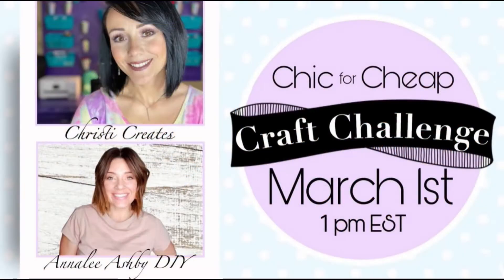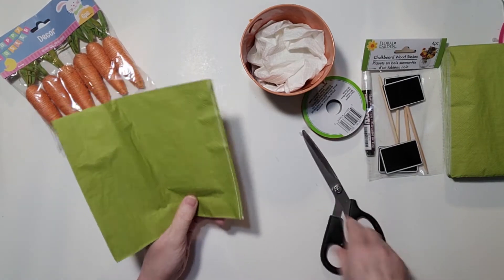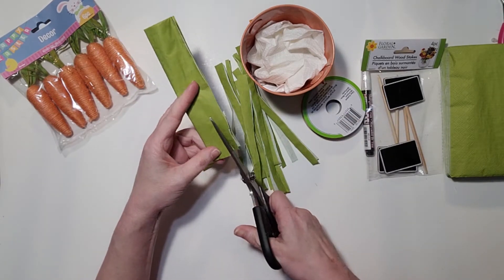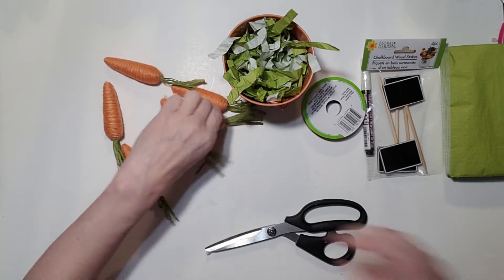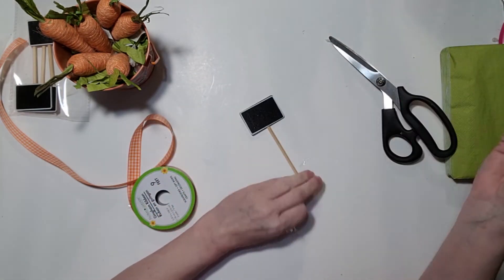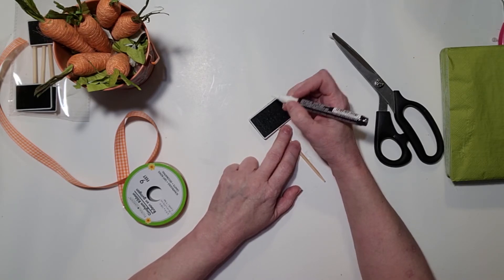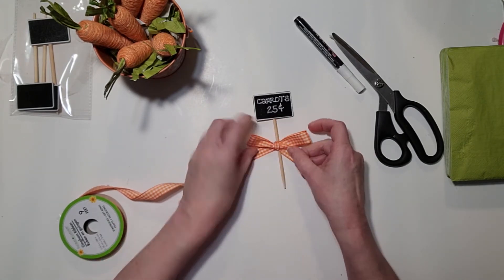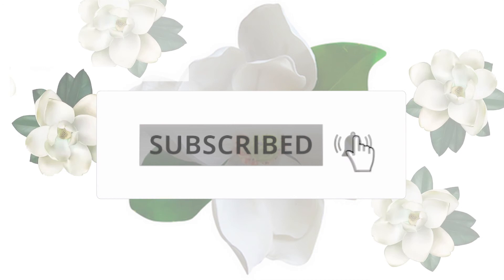DIY Dollar Tree Farmhouse Living Room Decor Easy Spring DIY | Chic for Cheap Challenge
DIY Dollar Tree Farmhouse Living Room Decor with an easy Spring DIY you can make for just $5! This fun DIY is a part of the ChicforCheapChallenge! This cute Spring Carrot Decor is made from Dollar Tree items! Make just a few dollars look like an expensive piece of high-end decor!! These items can be made and used for Easter but can also be versatile enough for Spring display.

All you need are: DOLLAR TREE ITEMS
(1) Tin Easter Bucket
(1) Pkg Twine Carrots
(1) Pkg Easter Grass or Green Napkins as shown here!
(1) Roll of Orange Gingham Ribbon
(1) Pkg of little garden signs

Flower of the Month Challenge (March FOTM is Daffodil and/or Jonquil)
The 7th of each month at 3PM EST

Here are the rules for the monthly challenge:
- Use the current birth flower of the month in a DIY video
- Mention both me and the chosen co-host in the video and a link for our channels in the description box.  March's Co-Host is Daysi DIY
- Include the link for the playlist in the description box.
- Use hashtag: FOTM or Flower of the Month Challenge in your title.